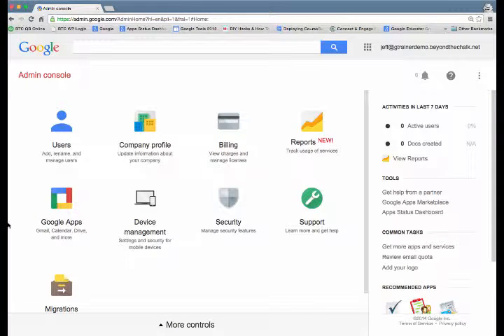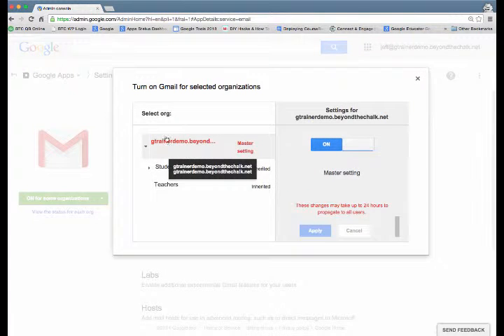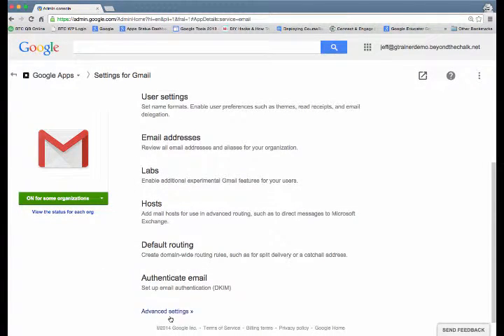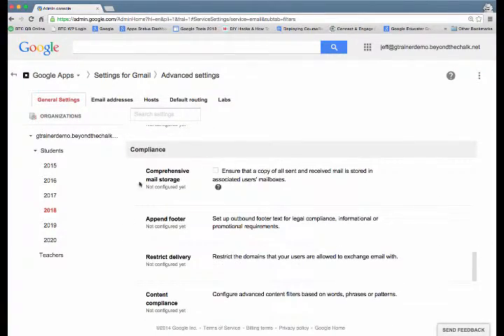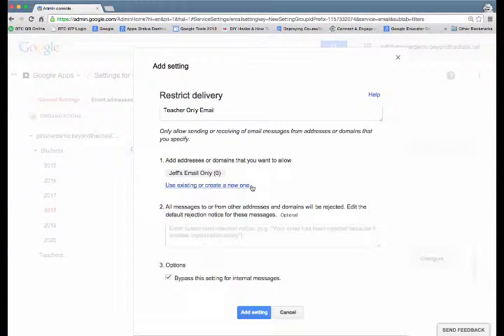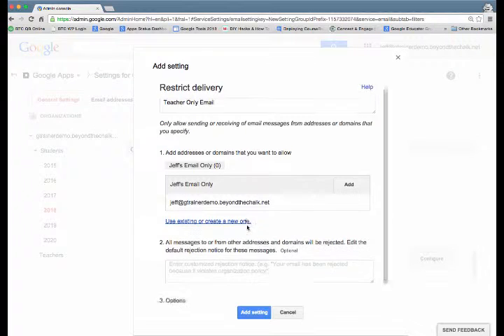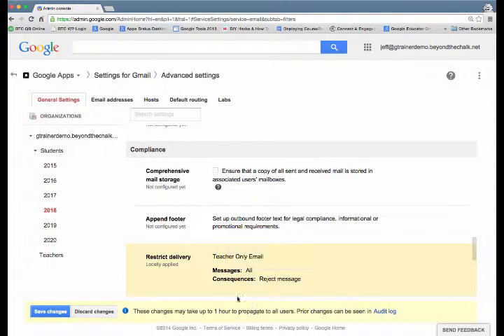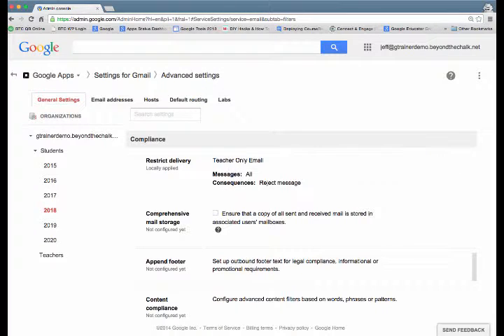GAFE - Email to Single Teacher